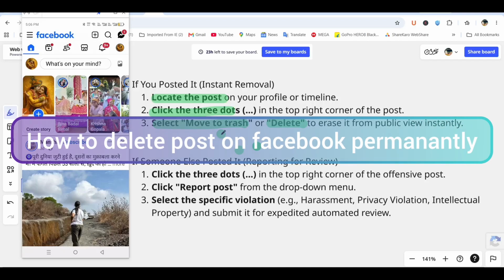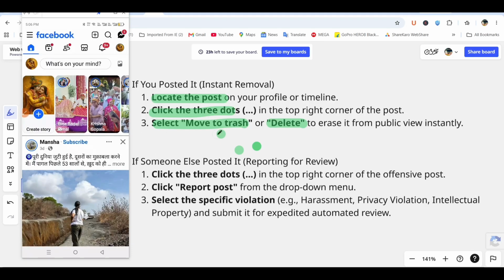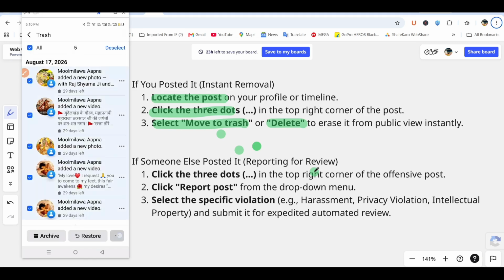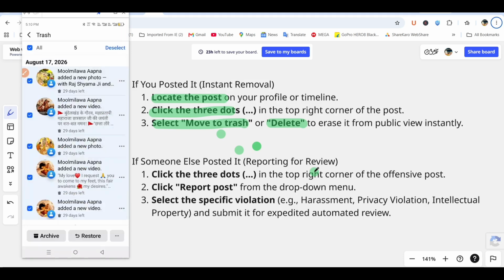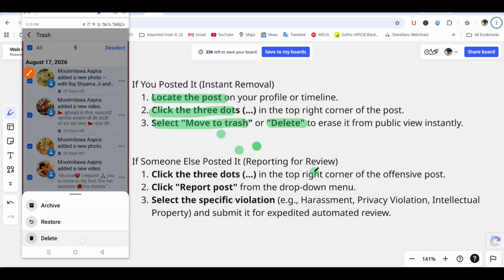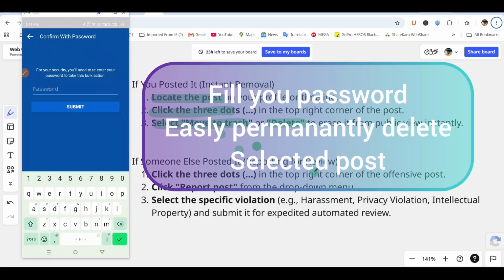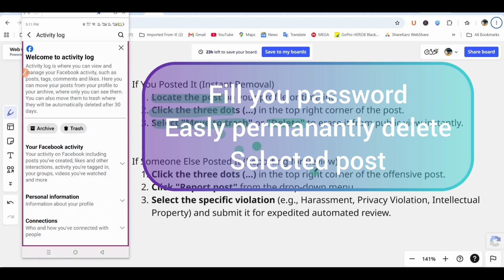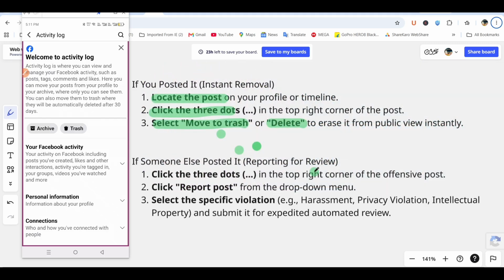How to Permanently Delete Facebook Posts Immediately (Without Waiting 30 Days)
Want to permanently delete a post from Facebook right away without waiting the full 30-day trash period? In this step-by-step tutorial learn how to use your Facebook Activity Log to move posts to the Archive or Trash and delete them permanently on the spot.

What you will learn in this video:
• How to access your Facebook Activity Log and Manage Activity
• How to move single or multiple posts to the Trash (Recycle Bin)
• How to empty your Facebook Trash immediately so posts are permanently gone
• How to manage your archived and hidden posts directly from mobile or desktop

This is the fastest and cleanest way to clear old posts, photos, and updates from your Facebook profile permanently.